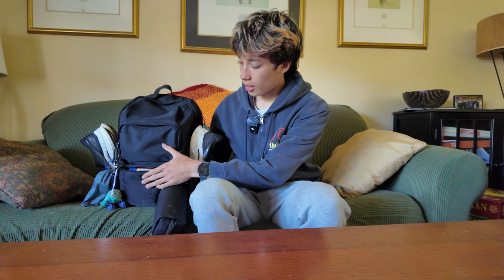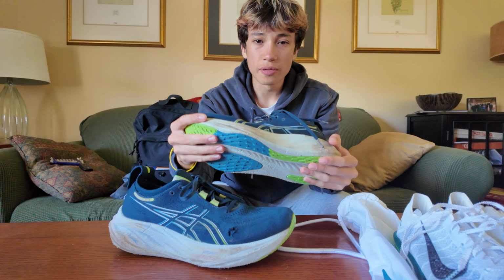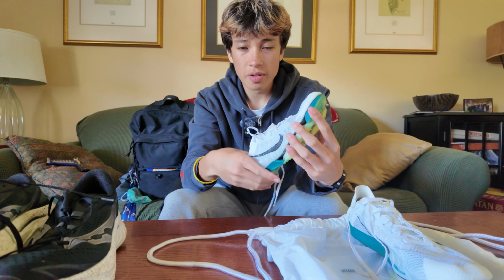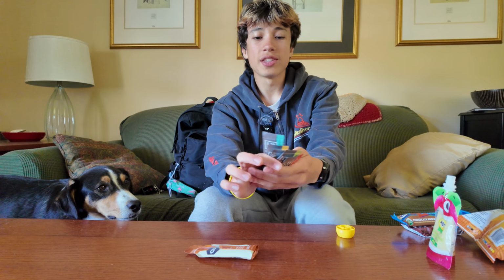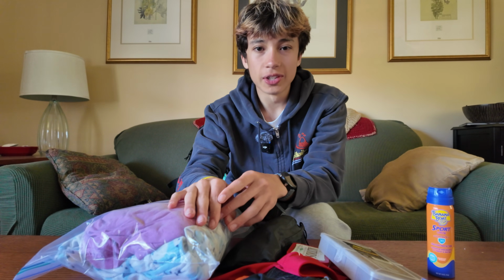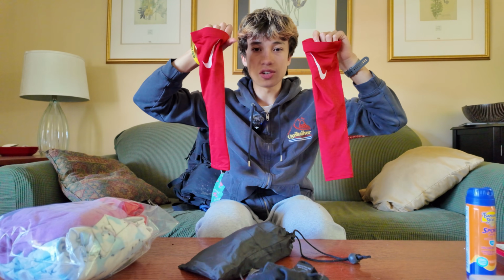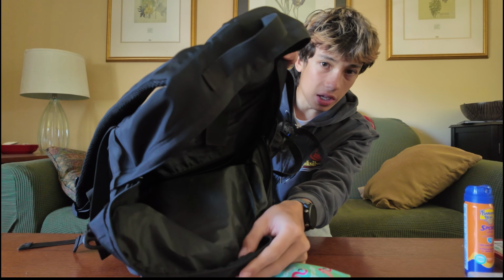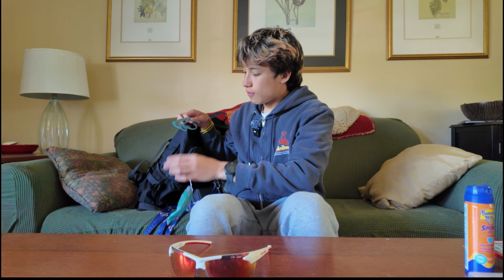Everything I Keep in My Track Bag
I need more video ideas. So if you have some comment them down below.